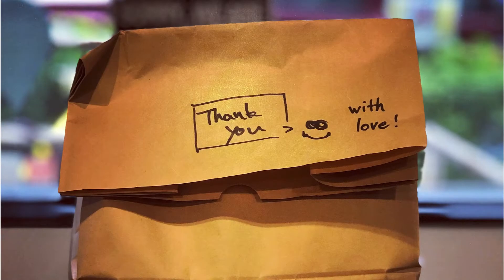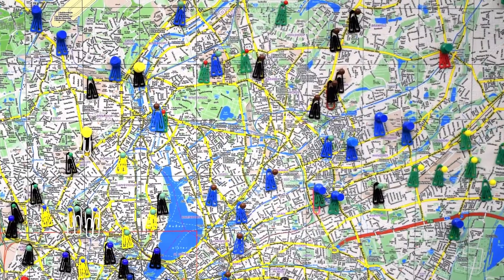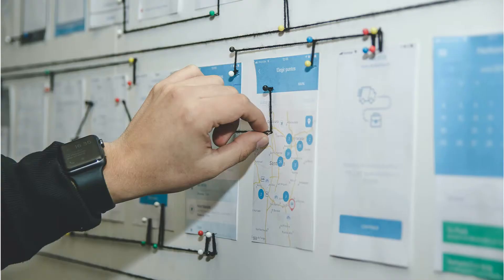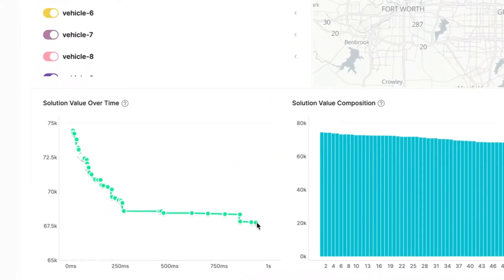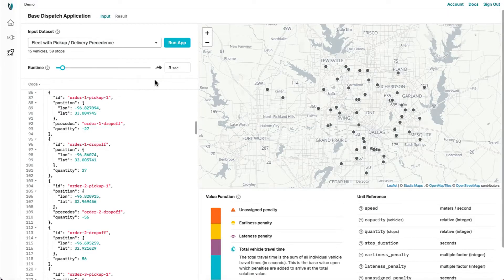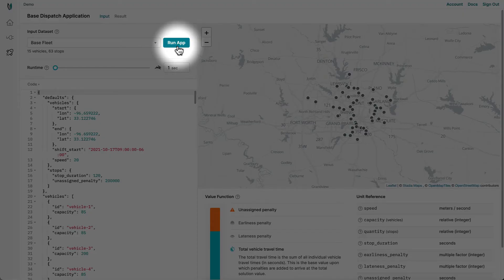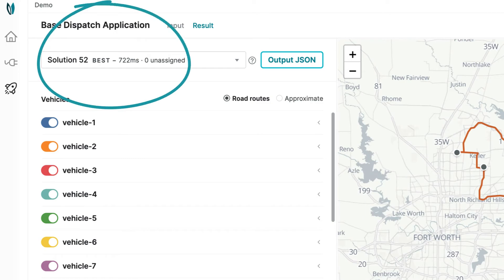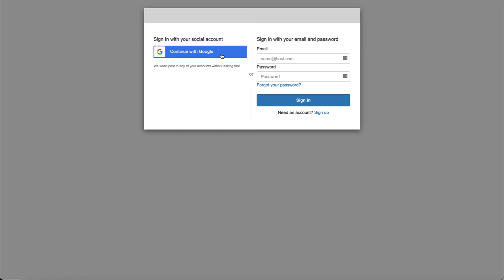Route planning, optimization, and automation with Nextmv Cloud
Solve routing problems like delivery, distribution, and sourcing with Nextmv Cloud. See your optimized routes on the map in the console or use the API to connect to your data source and frontend UI. Scaling is fast and easy with Nextmv.